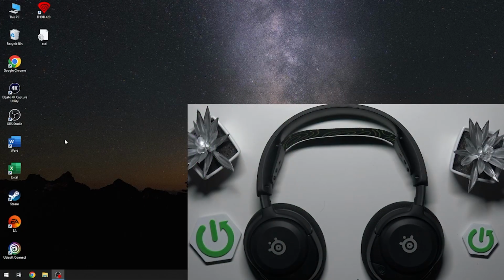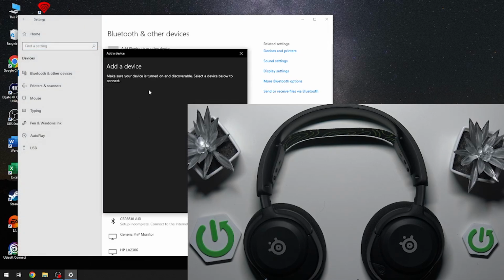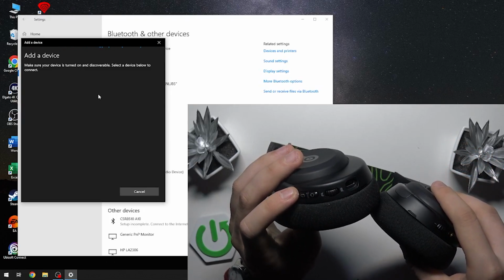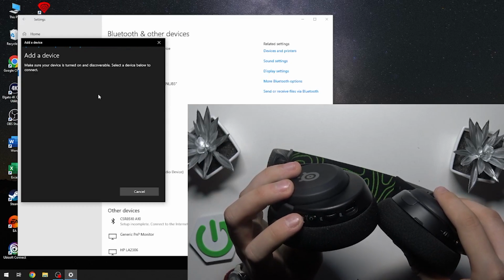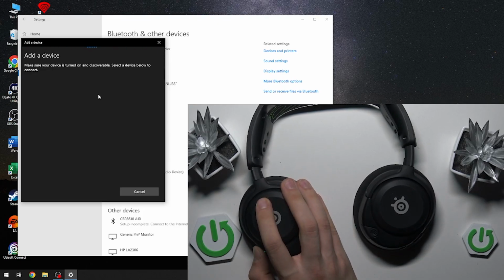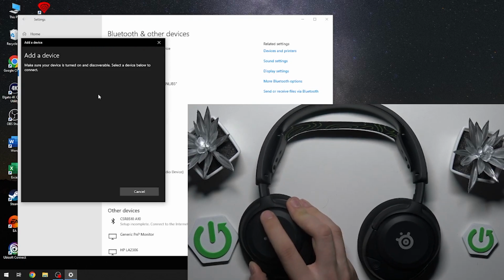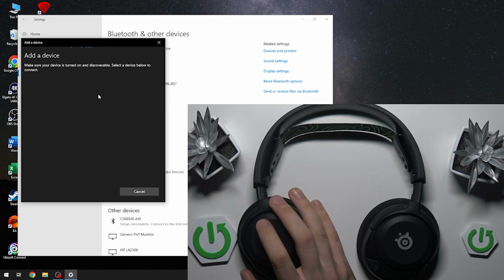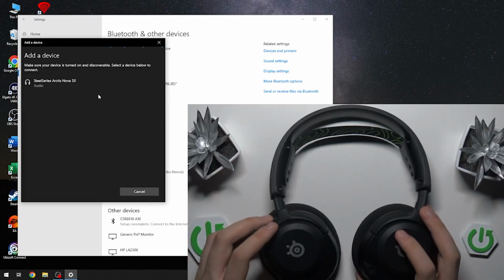SteelSeries Arctis Nova 5X - How to Pair Headphones with PC Using Bluetooth? | Connectivity Settings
Greetings! Pairing headphones with a PC using Bluetooth on SteelSeries Arctis Nova 5X enables wireless audio. This tutorial will guide you through the pairing process in a few steps! It’s a great way to enjoy a cable-free experience.

How to pair SteelSeries Arctis Nova 5X with PC using Bluetooth?
How to connect SteelSeries Arctis Nova 5X to PC?
Can you pair SteelSeries Arctis Nova 5X with PC via Bluetooth?